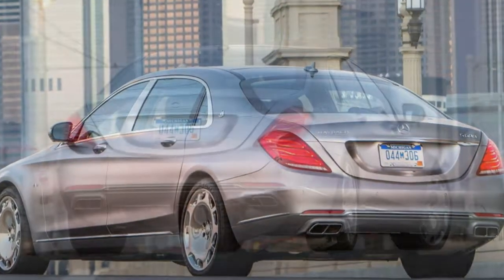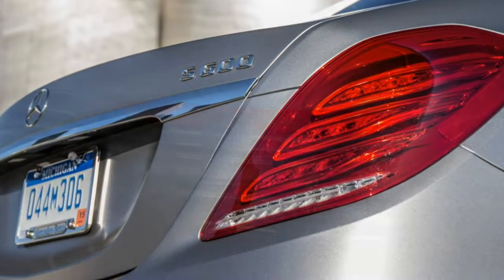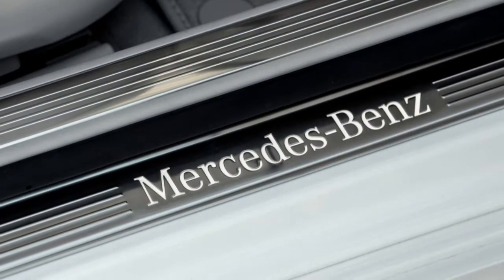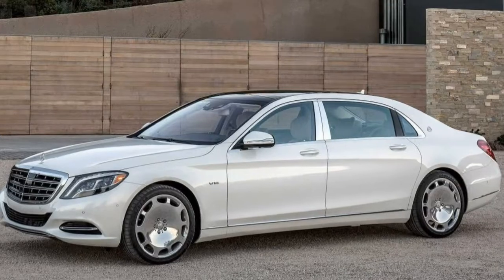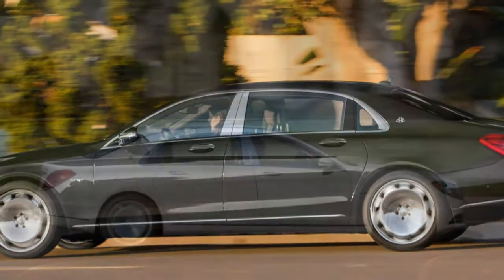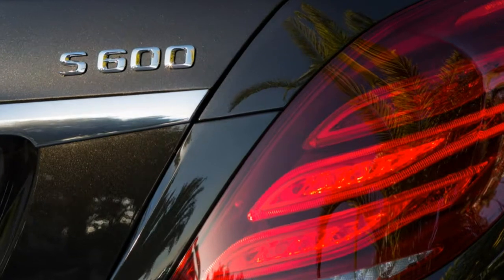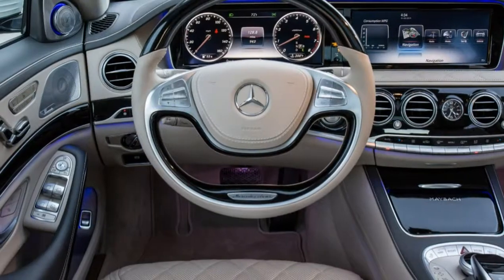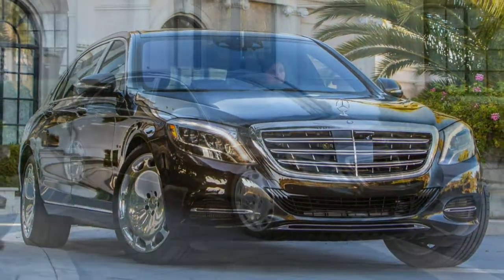Mercedes-Benz Maybach 2017 Car Review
The Maybach 57 (chassis no.

 W240) and 62 (chassis no. V240) were the primary automobile designs of the Maybach brand considering that the brand's revival by DaimlerChrysler AG (now Daimler AG). They are based on the Benz Maybach concept car presented in the 1997 Tokyo Motor Show. The concept car took it's origin from the Mercedes-Benz S-Class sedan, just like the production models. The Luxury Brand Status Index 2008 voted the Maybach beginning, prior to Rolls-Royce and Bentley. The models ceased production in 2013, caused by continued financial losses to the marque, and purchases at one-fifth how much the profitable Rolls-Royce models